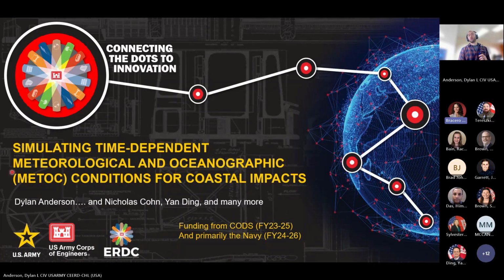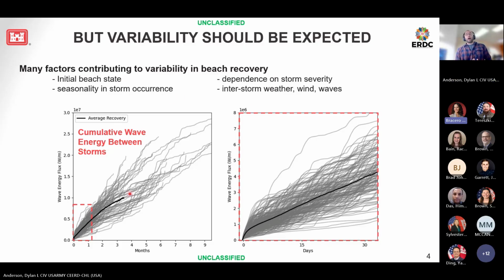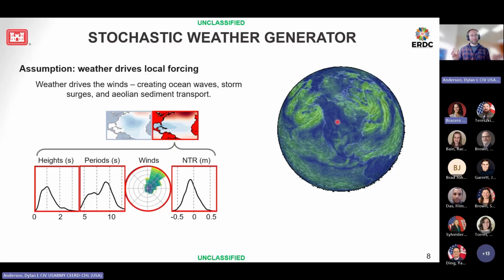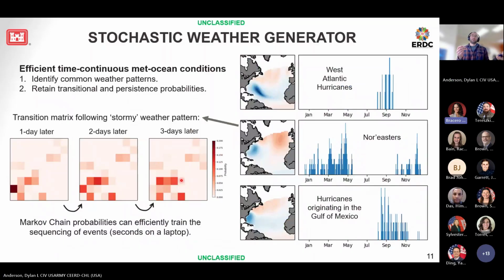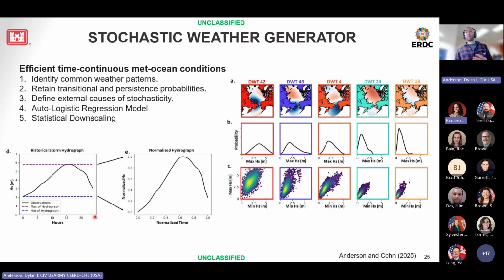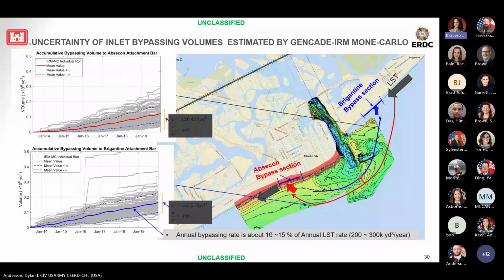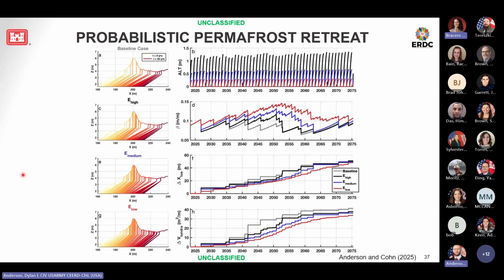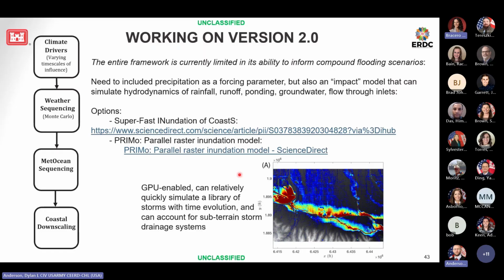10 March 2026 - Simulating Time-dependent Conditions for Coastal Impacts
This CIRP Technical Discussion extreme events and the process of modeling those events moving into the future. This effort was funded by the ERDC Coastal Ocean Data Systems (CODS) research program and from the Navy, but CIRP technologies were used in the evaluation of the processes and this makes for a good Crossover from that program to ours.